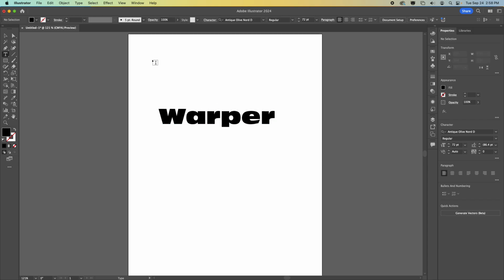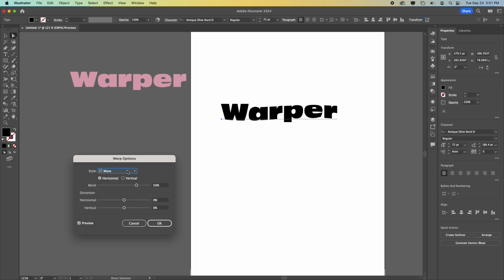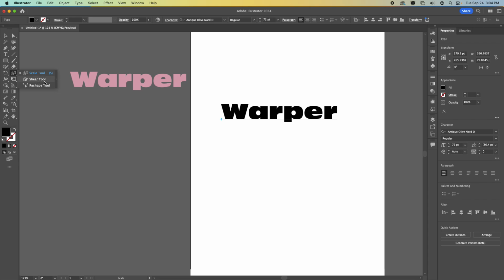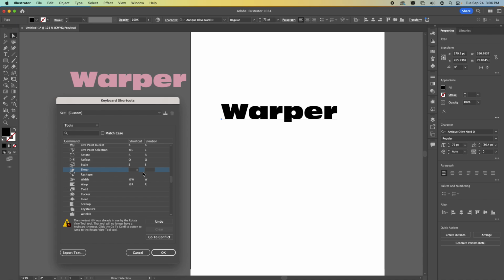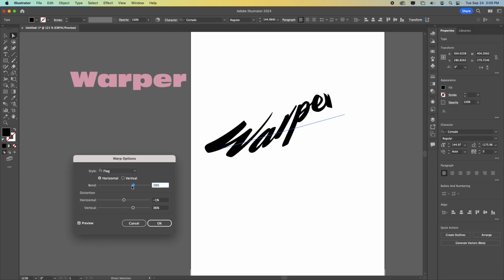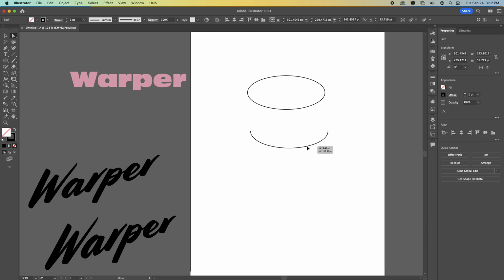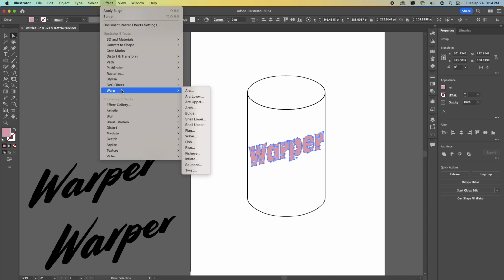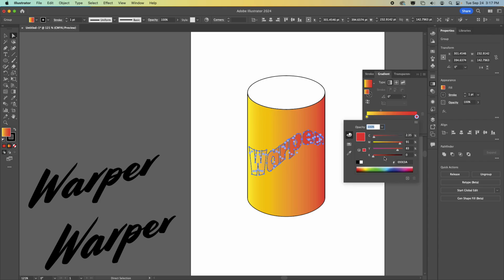Illustrator Effects - Warp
Please come to join us as a member, and let me know how I may help you to make the art learning experience more fun, relaxing, and enjoyable.